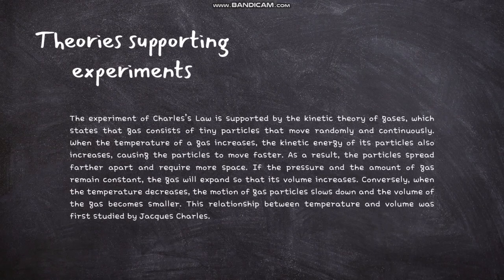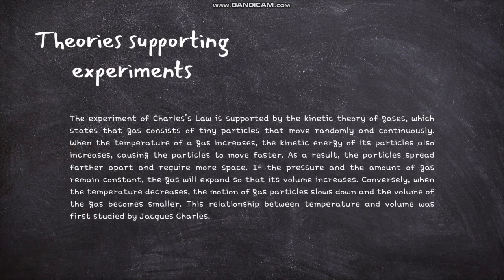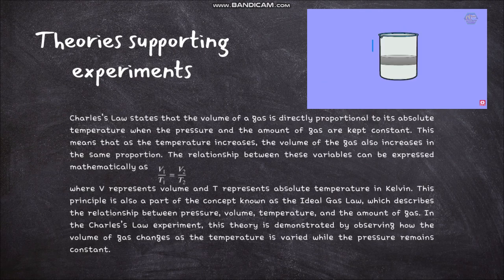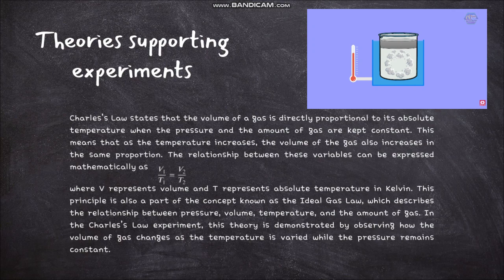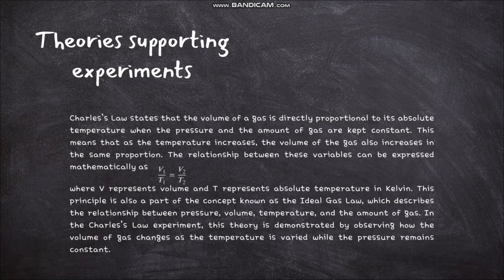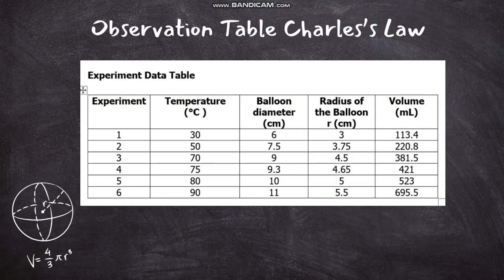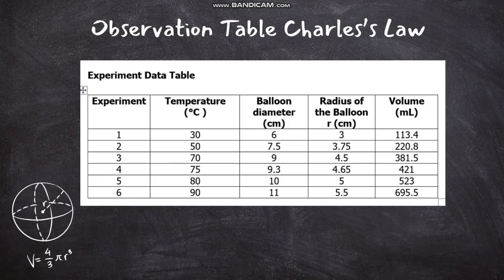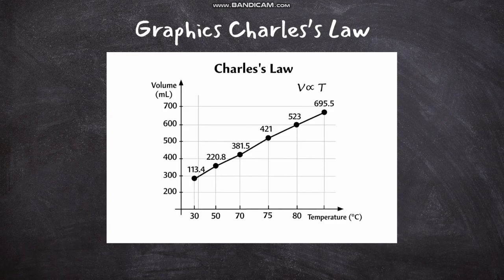Charles’s Law Experiment by Group 3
This video presents a simple experiment to demonstrate Charles’s Law, which explains the relationship between temperature and the volume of a gas at constant pressure. In this experiment, Group 3 uses simple materials to observe how changes in temperature affect the volume of gas.

The results show that as the temperature increases, the volume of the gas also increases, and vice versa. This is consistent with the fundamental concept that gas volume is directly proportional to its absolute temperature.

This experiment aims to provide a clear and visual understanding of Charles’s Law, making it easier to learn and relate to real-life applications.